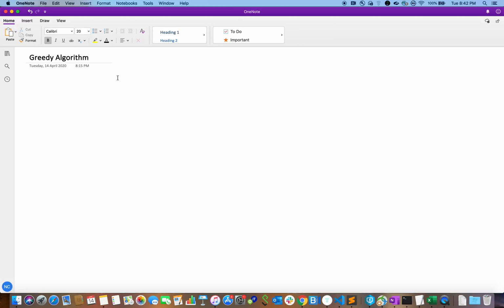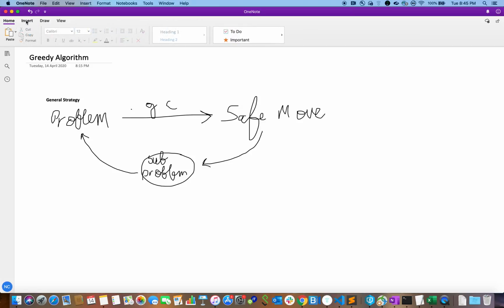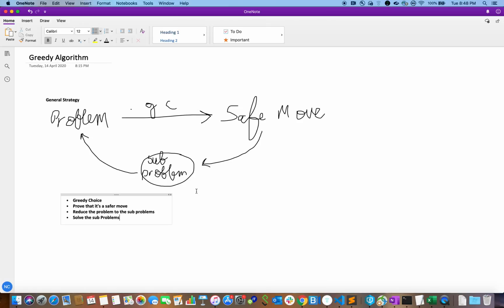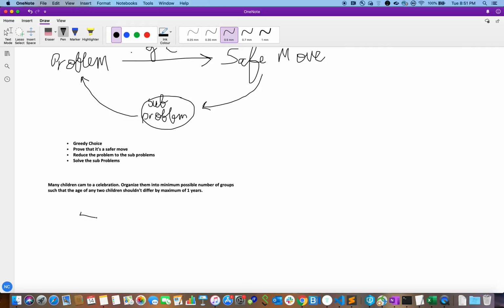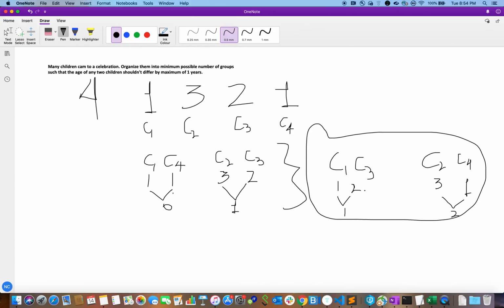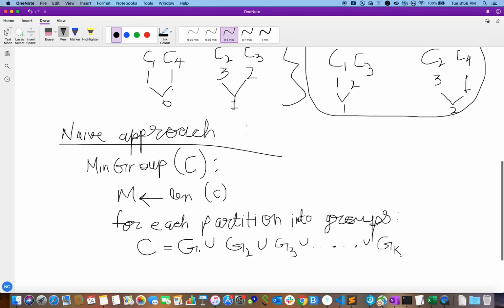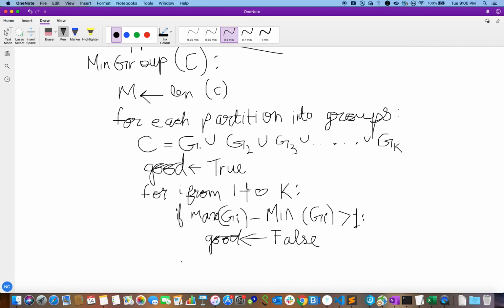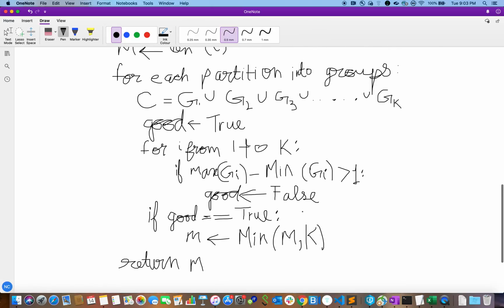Data Structures and Algorithms: Greedy Algorithm